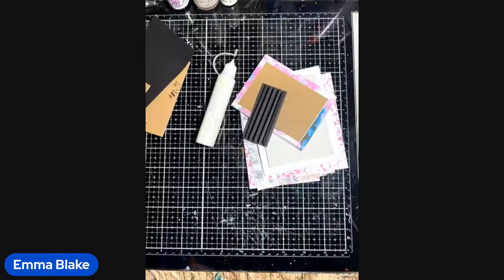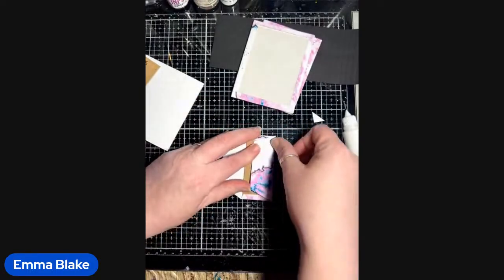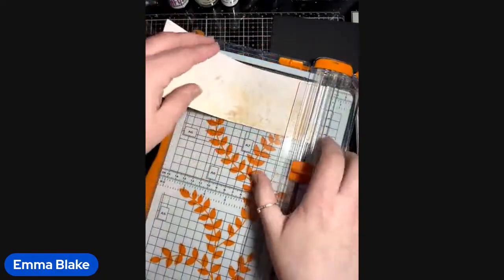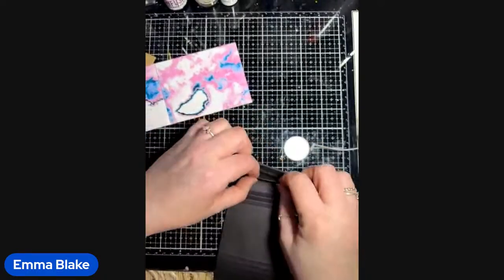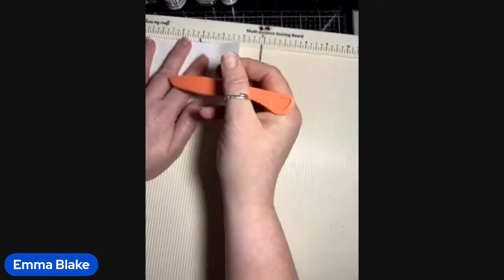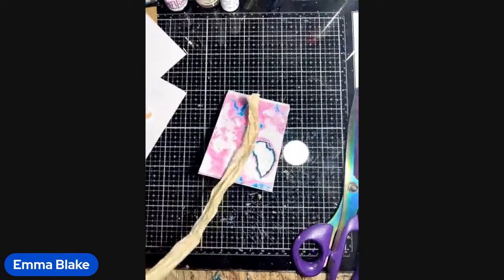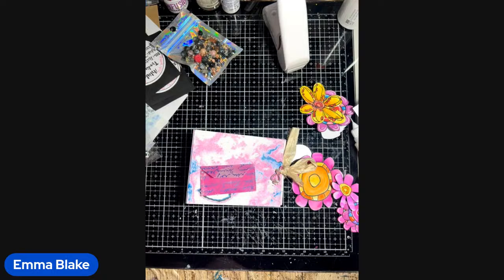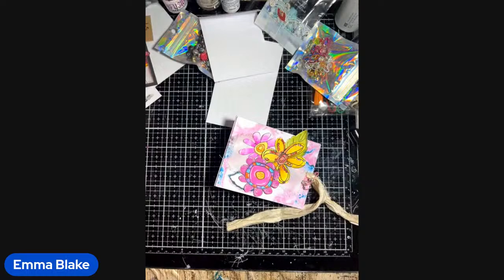Making a ATC file book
Hii it’s Tuesday and it’s time to get crafty
Since we are doing the ATC swaps in the Facebook we are going to need somewhere to keep all our swaps so tonight we are going to make a little book to store them all safe